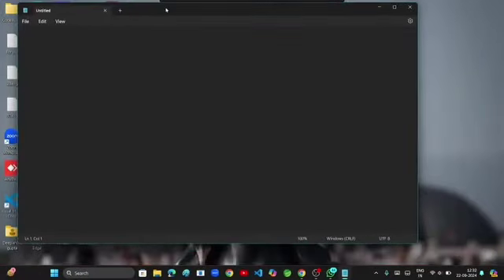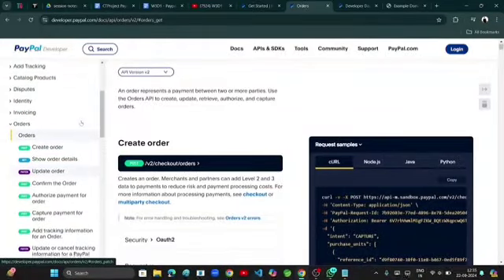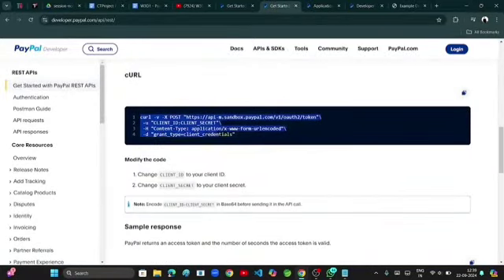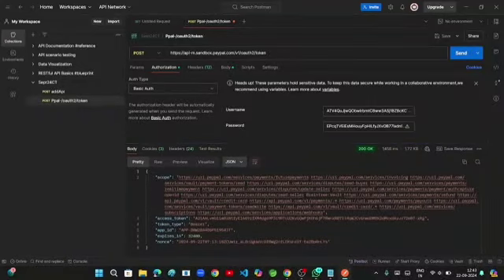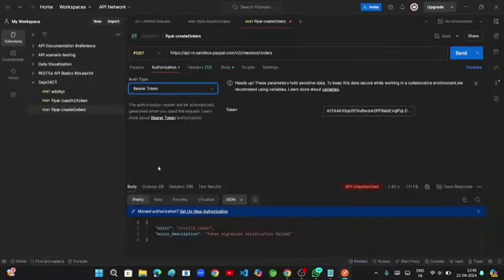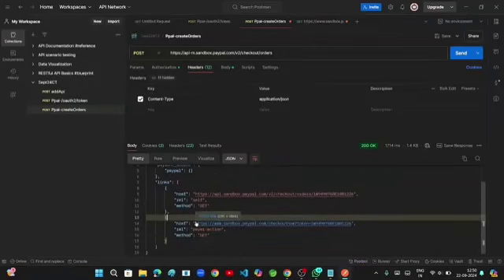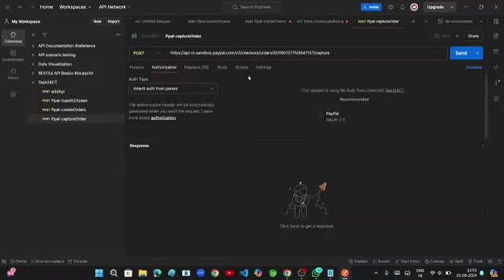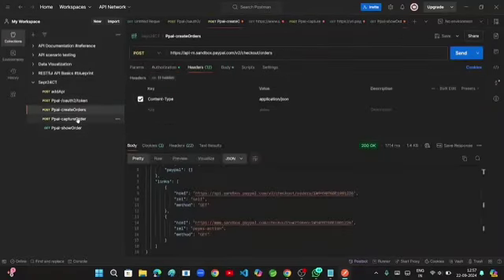17 November 2024